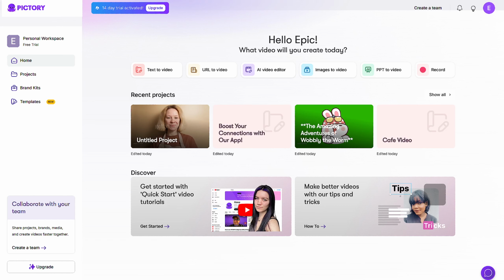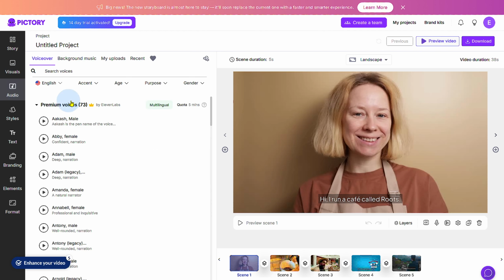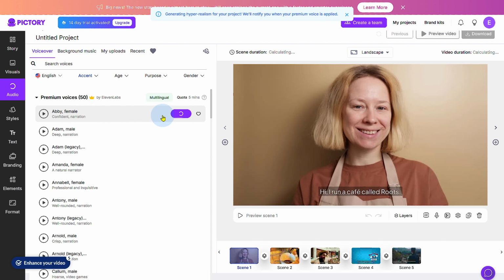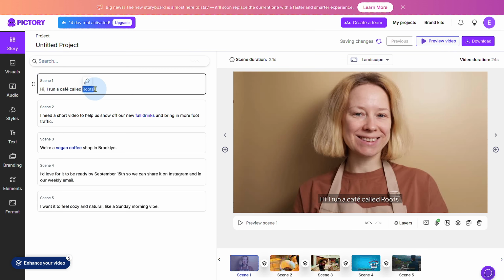How to Add Voice in Pictory AI (Step-by-Step Guide 2025)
In this video, you will learn how to add voice in Pictory AI with a simple and easy-to-follow tutorial. Whether you are creating YouTube videos, faceless content, or business presentations, adding a voiceover in Pictory AI can make your videos more engaging and professional.

We will walk you through the step-by-step process of adding voice to Pictory AI projects, including how to use Pictory AI text-to-speech, upload your own voice recordings, and even use AI-generated voices. By the end of this tutorial, you’ll know exactly how to add voice in Pictory AI for your videos and make your content stand out.

Pictory AI allows you to create amazing videos with ease, and the option to add voiceover in Pictory AI makes your storytelling more impactful. This guide will cover:

How to add voice in Pictory AI using text-to-speech

How to record your own voiceover in Pictory AI

Tips to make your AI voiceover in Pictory AI sound natural

How to adjust and sync voice in Pictory AI with video clips

If you’ve been searching for a clear Pictory AI tutorial on adding voice, this is the perfect video for you. Whether you’re a beginner or advanced user, this guide will show you how to make professional-quality videos by combining AI voiceover with Pictory AI editing tools.

Start creating high-quality videos today and master how to add voice in Pictory AI to level up your content creation.